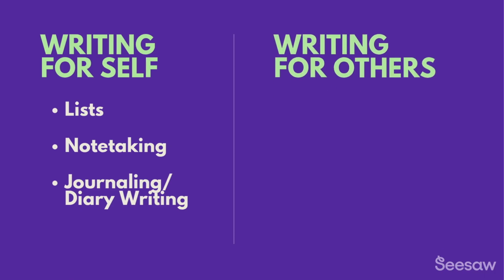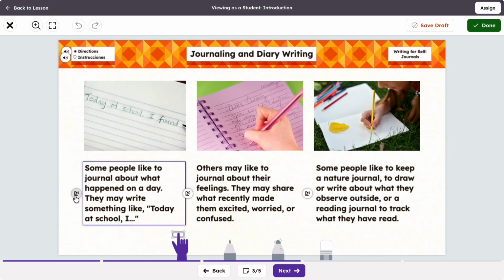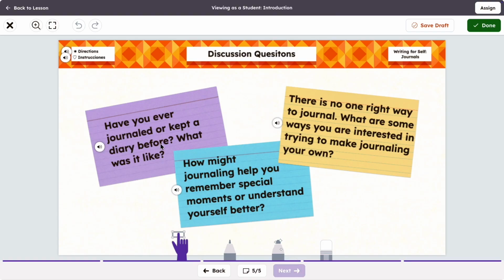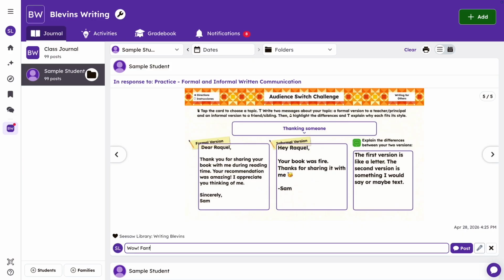Seesaw Writing Functional Writing Lessons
Seesaw is the only elementary learning platform offering a suite of award-winning tools, resources, curriculum, and AI for teachers to deliver joyful, inclusive instruction.

Our video channel is packed with resources for teachers and families, useful trainings, and teacher tips and tricks.